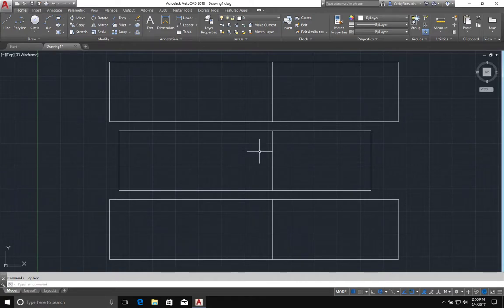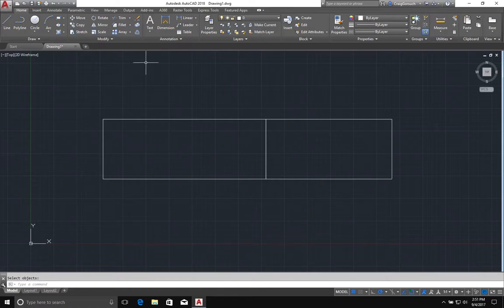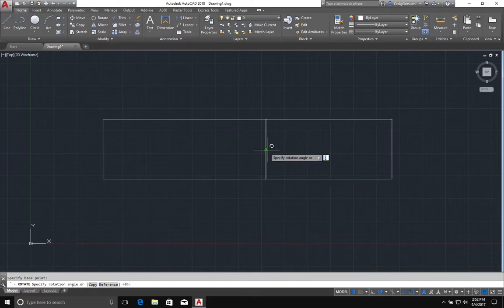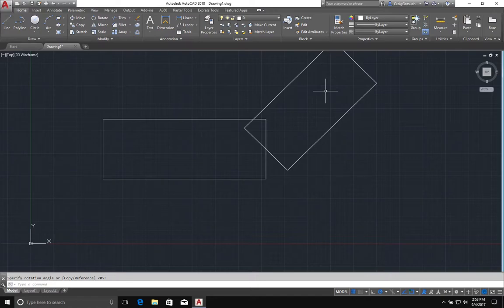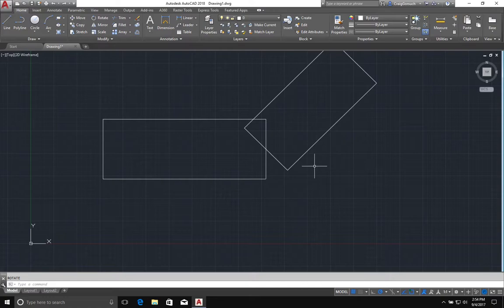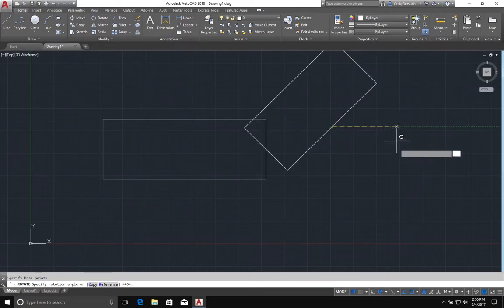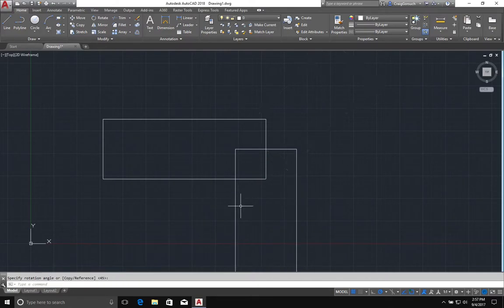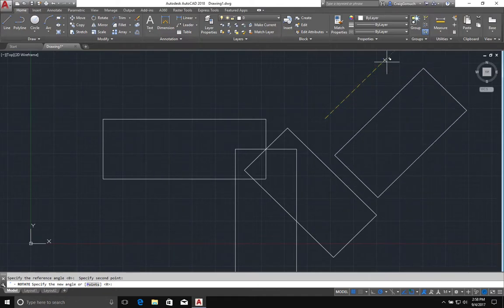2-3 Rotate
ROTATE command